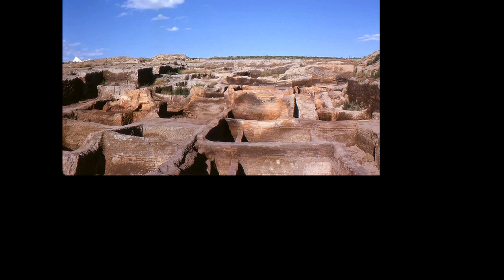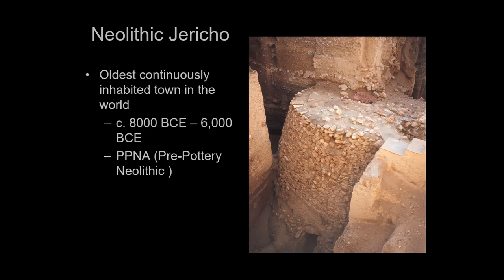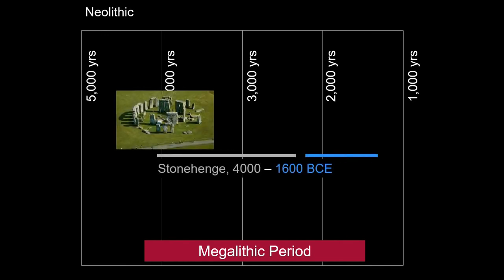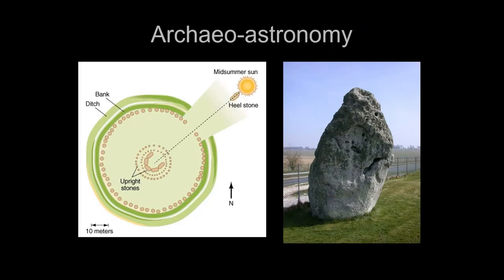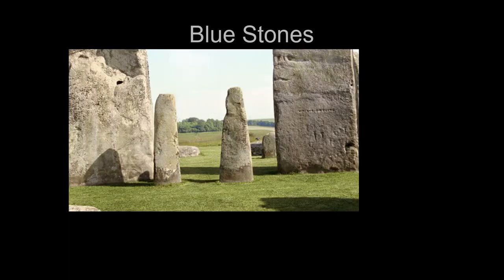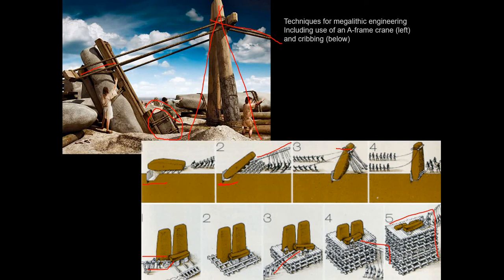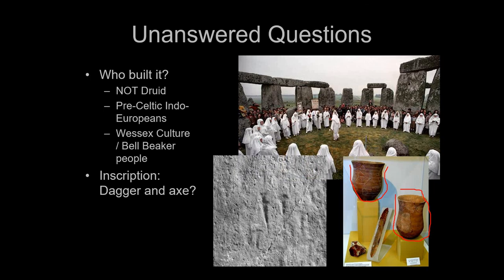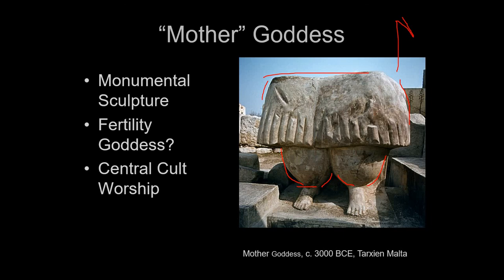Lecture03 Neolithic and Megalithic part2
Art History to the Renaissance
Lecture 03 Neolithic and Megalithic Part 2

Summer 2020 Block 1